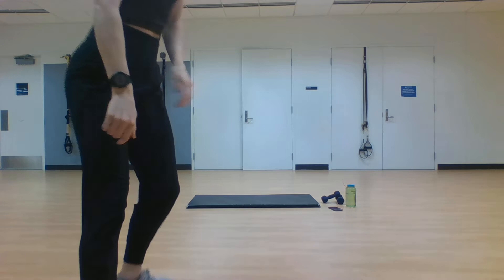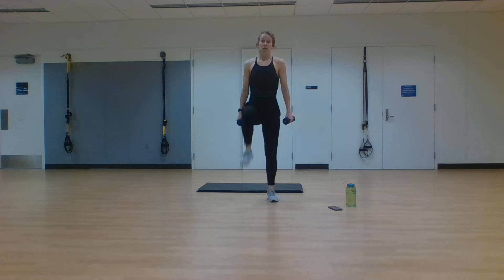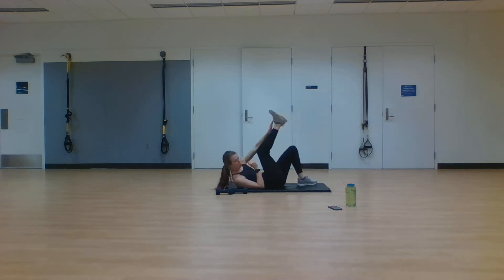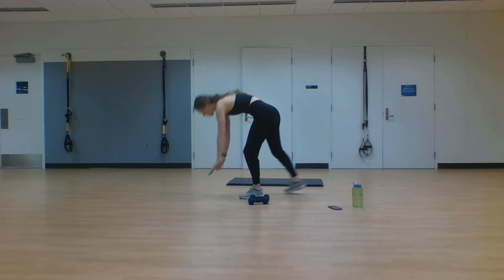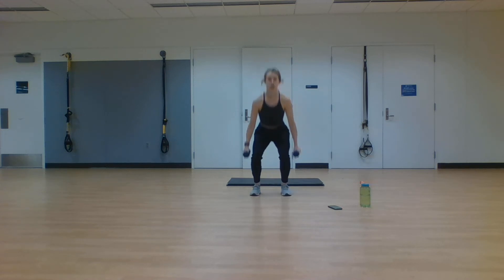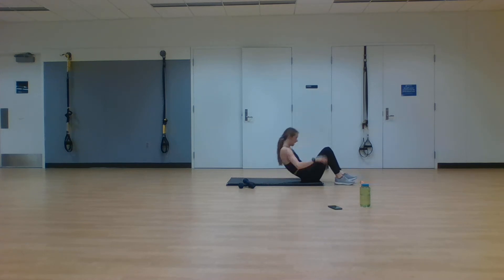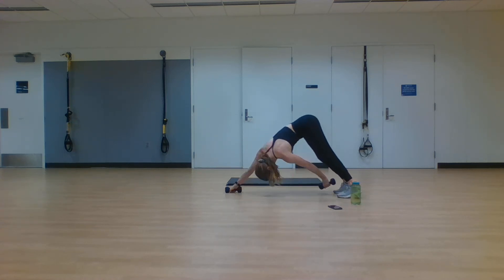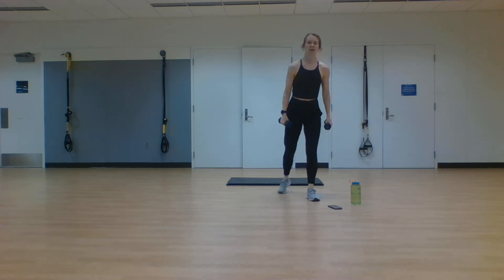Dirty 30 w/ Jenny (3/11/22)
Hey Everyone, get ready to sweat and bring the heat with Jenny! Grab a mat and light pair of dumbbells.